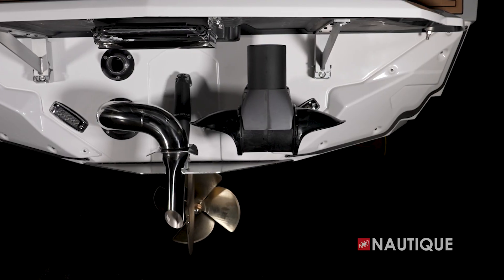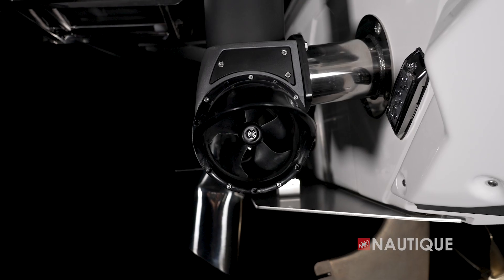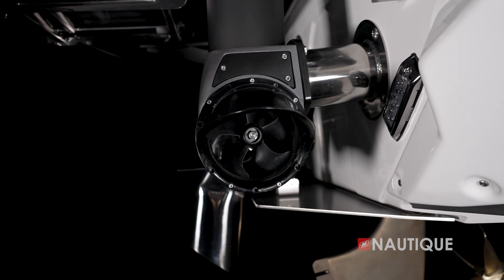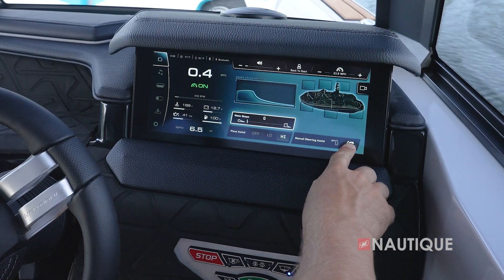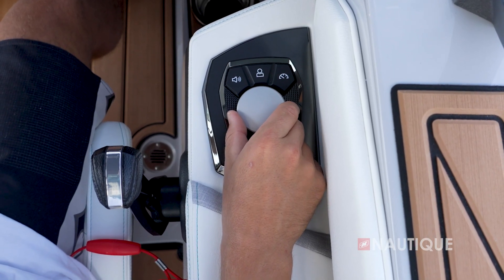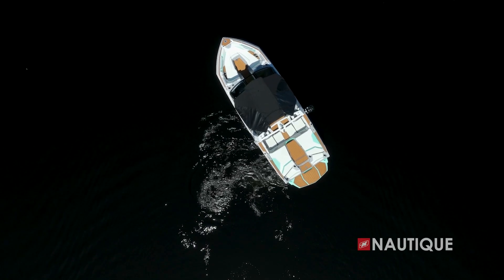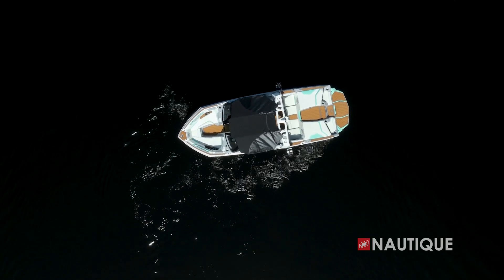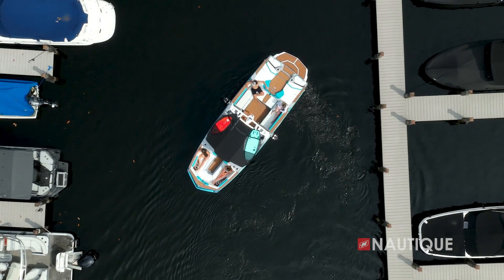Nautique Steering Assist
The Nautique Steering Assist feature puts you in better control of your Nautique than ever before. Available on the S-Series and GS-Series, the Steering Assist feature provides better maneuverability for your boat in a wide array of applications.  Let’s dig in and I’ll show you all about it.